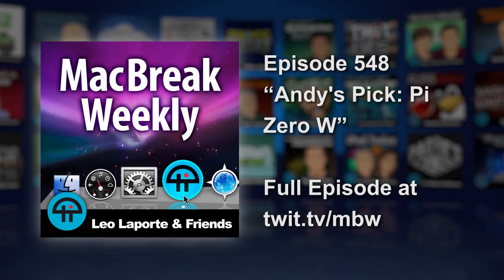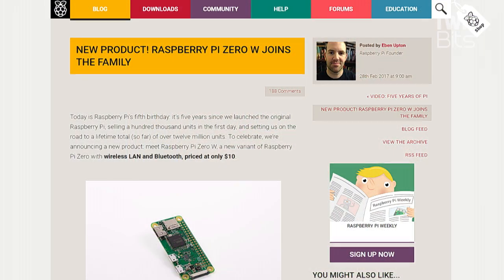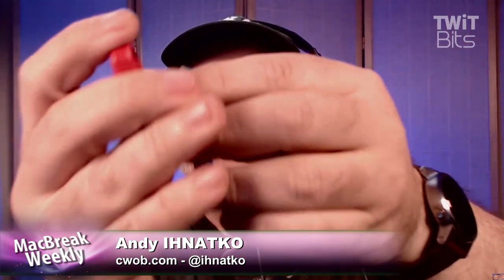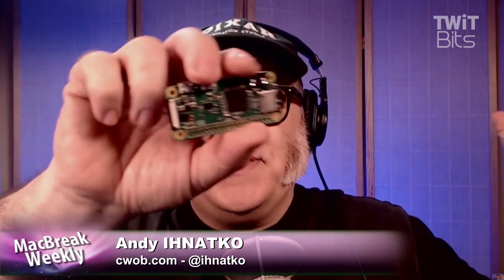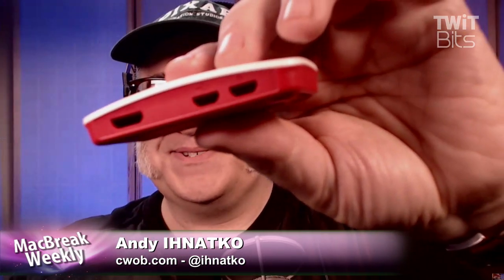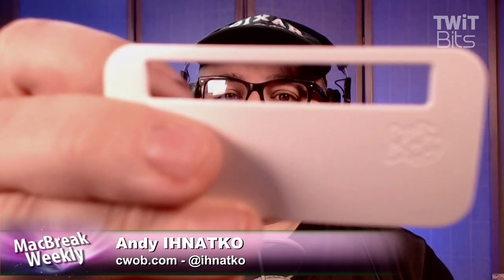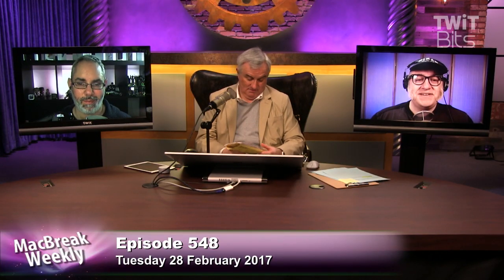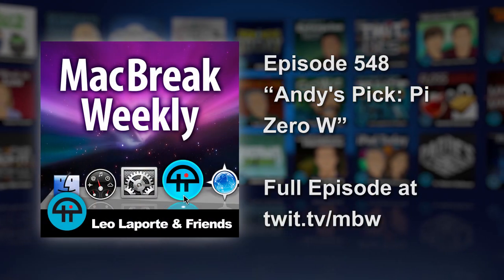Andy's Pick: Pi Zero W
Today, Raspberry Pi launched the Pi Zero W, an upgrade to their $10 Pi Zero, adding Wi-Fi and Bluetooth to the tiny computer.